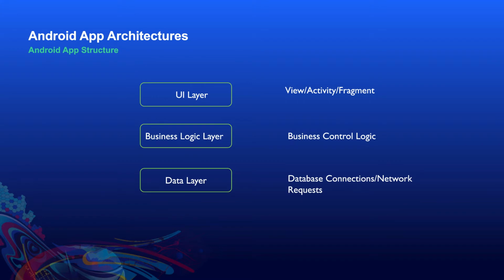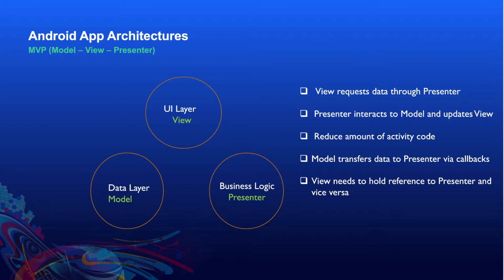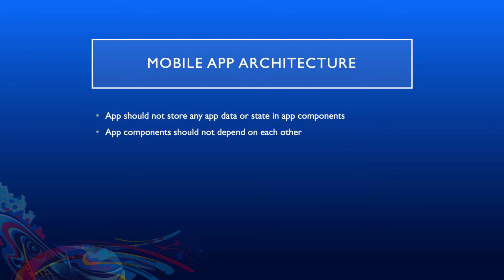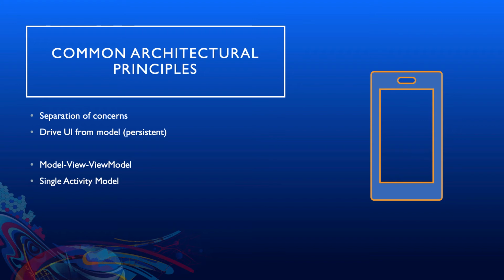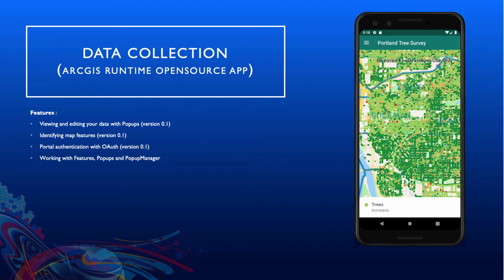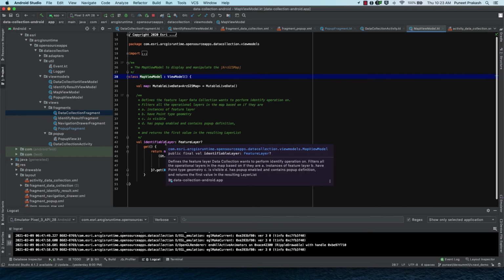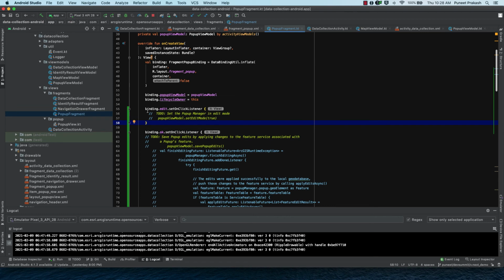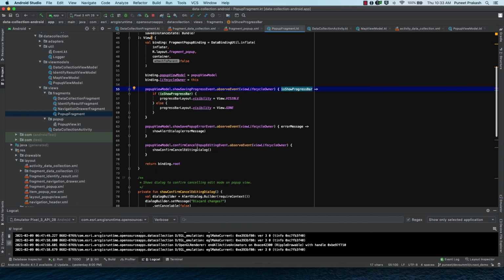ArcGIS Runtime: Building Advanced Apps for Android with MVVM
Learn how to use MVVM design patterns when building ArcGIS Runtime apps using Android.

12537